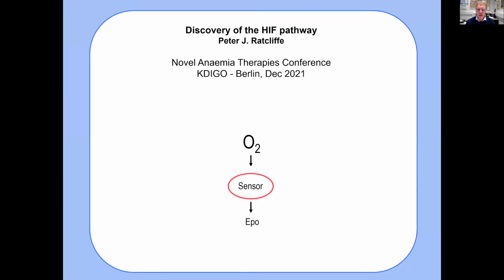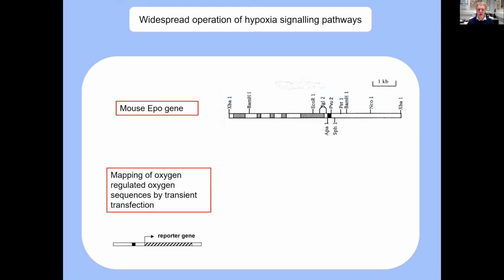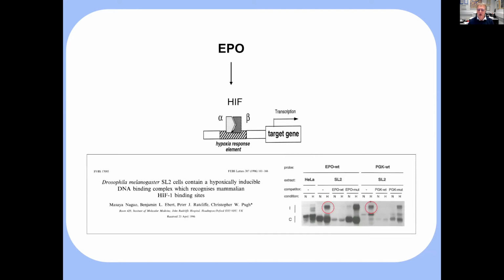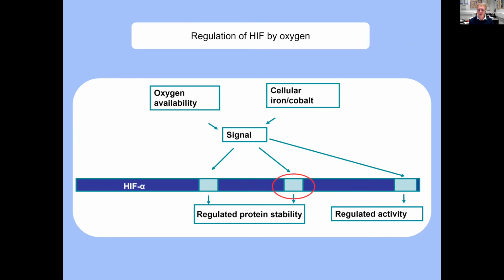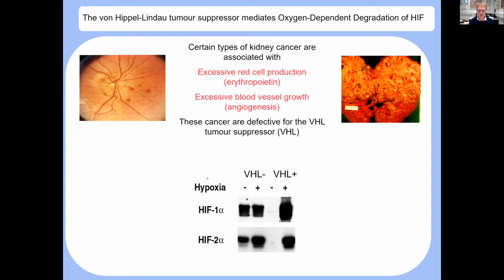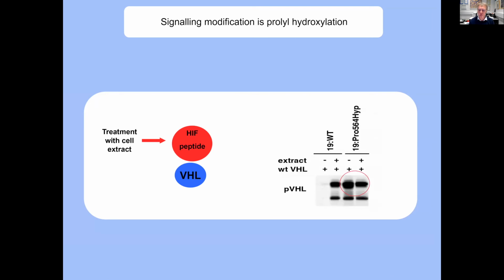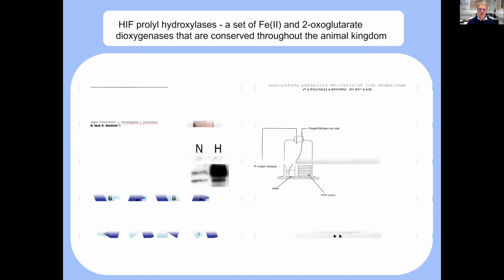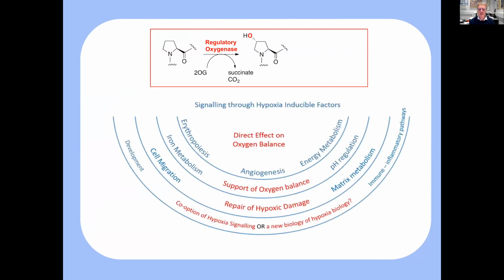Discovery of the HIF Pathway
Presenter: Peter Ratcliffe